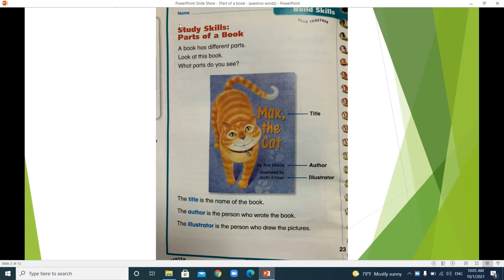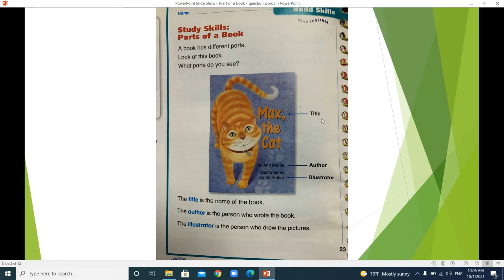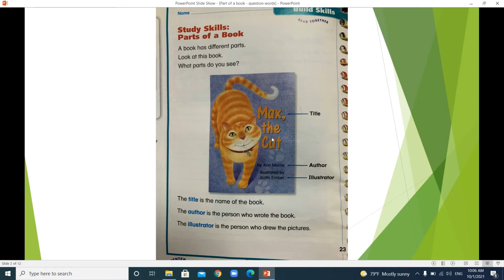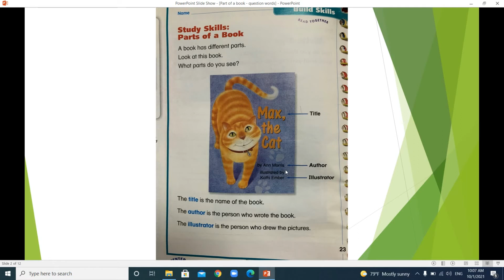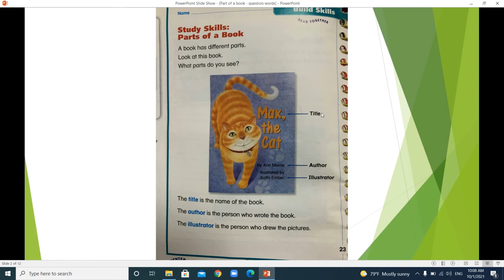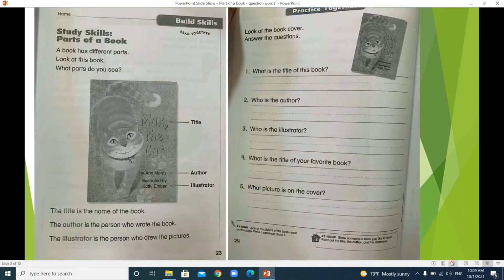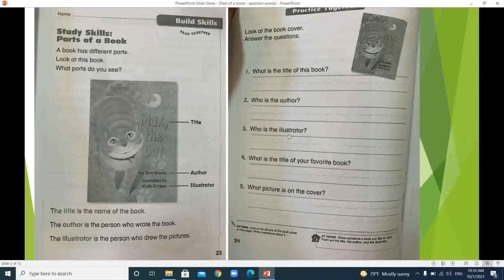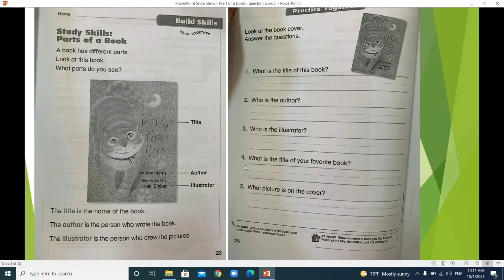English Parts of a Book